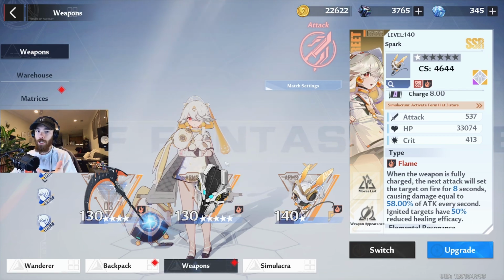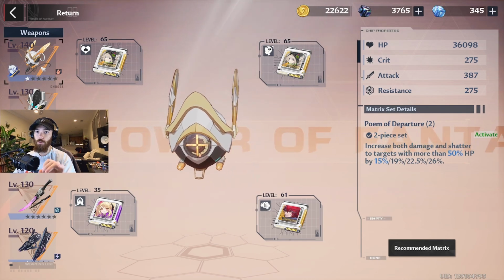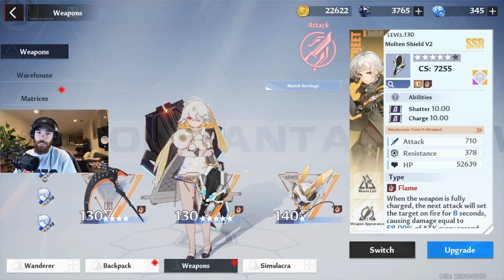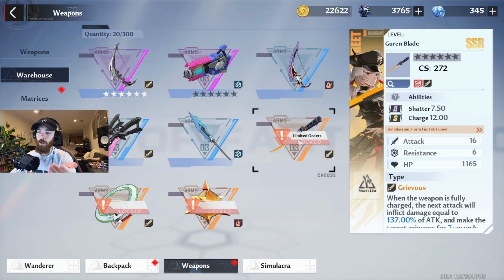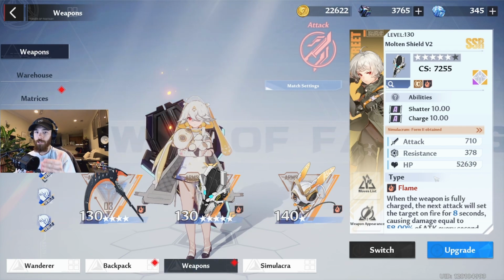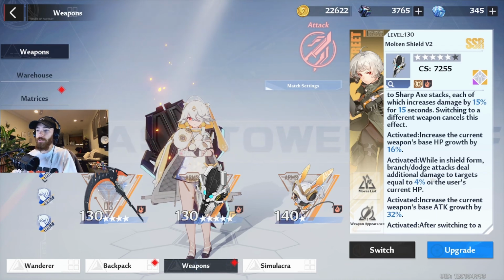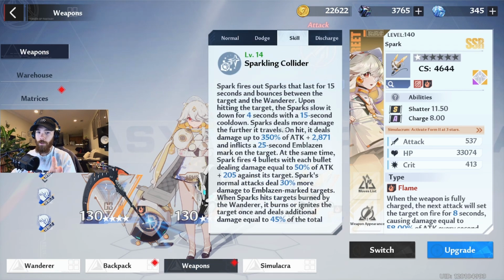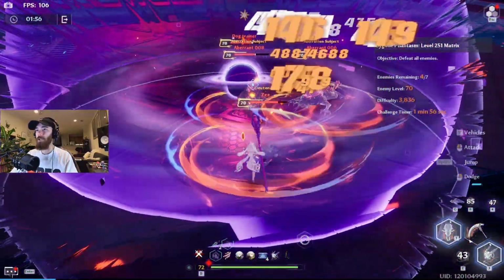Ruby - The Present and Future of Flame Teams (Tower of Fantasy)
Ruby's TEAMS, ROTATIONS, MATRICIES, etc. I saw some other guides on youtube and felt like some essential information was skipped. There is a lot more to her than just auto-attacking, things you have to do to enhance the damage. This will show you how.